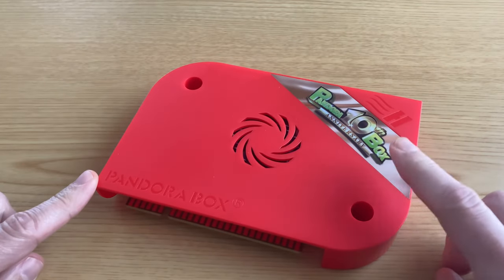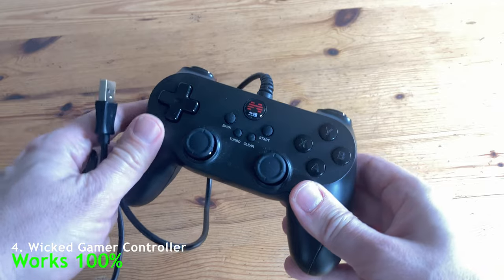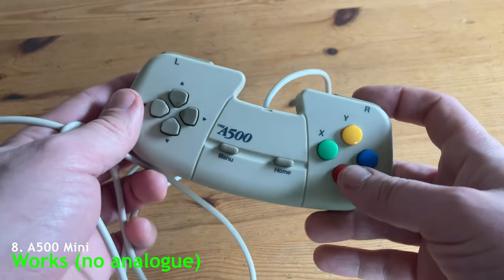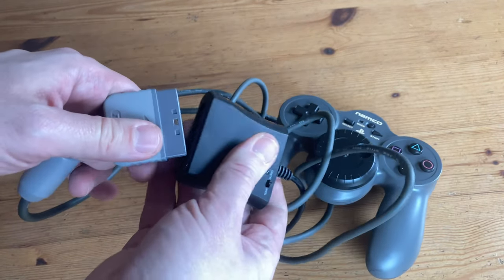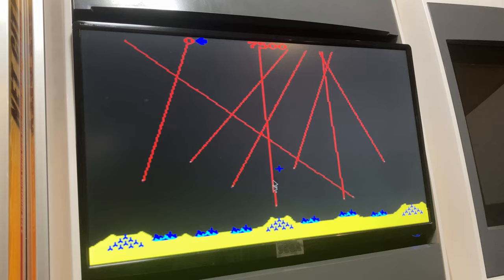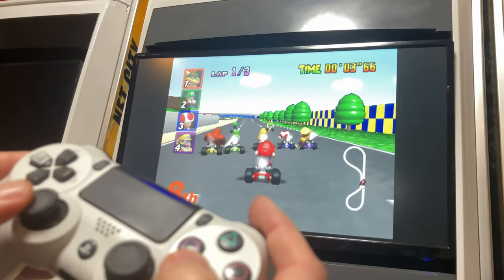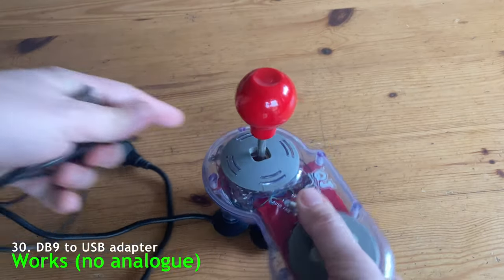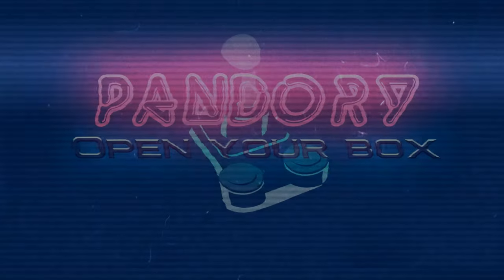What USB CONTROLLERS are compatible with the Pandora Box 10th Anniversary?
USB Controllers, adapters, and trackballs are tested with the new Pandora Box 10th Anniversary Edition.
8bitdo brown dongles seem to be the most compatible.

► Controller Purchase Links
8bitdo Brown dongle:

►Timestamps:
@0:00- Which controllers are compatible with the Pandora Box 10th Anniversary?
@0:25- Cheap Third Party Controllers
@1:10- Logicool / Logitech Controllers
@1:45- Mini Console Controllers
@2:33- Testing Sony PlayStation Controllers
@3:08- Trackpad, Mouse, and USB Trackball on the Pandora Box 10th Anniversary
@3:34- XBox360 Controllers
@3:52- Nintendo Controllers
@4:12- Mayflash Adapters
@4:29- 8bitdo Adapters and Controllers
@5:03- Testing USB Joysticks and Amiga Joysticks

Pandory Intro Music by Disfunktional